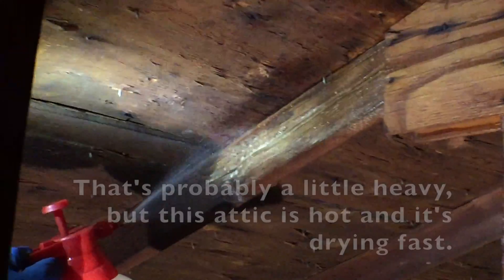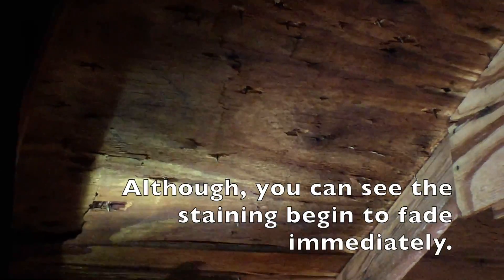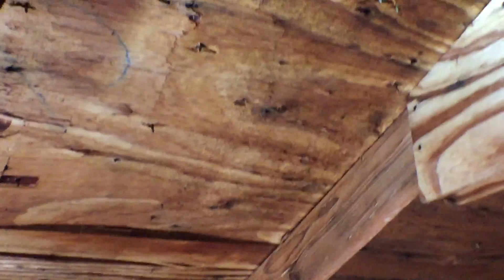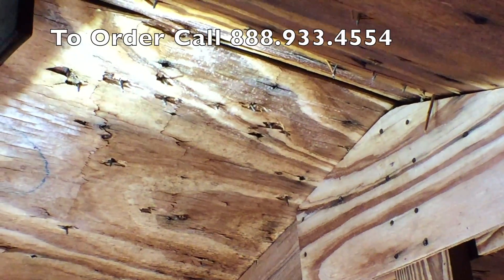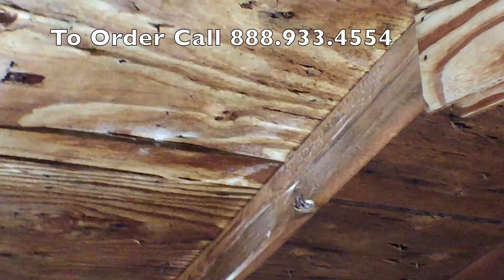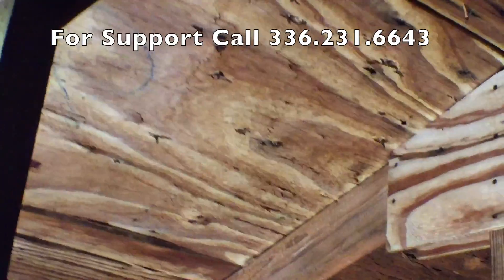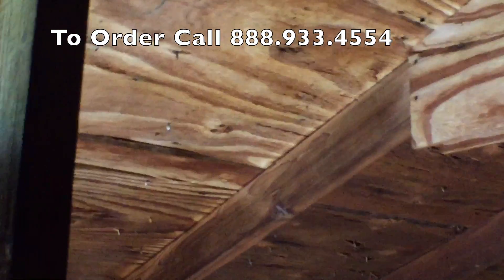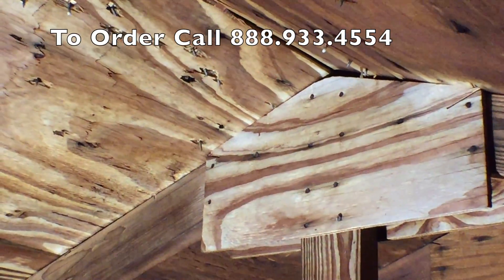The 5-Minute Mold Remediation with OxyPrep and Oxypar LR (aka The REACT/EXTRACT Remediation System)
The primary function of mold remediation is source removal to the point where the surfaces being cleaned are "visibly clean and dust free". However, no one likes the ugly staining that commonly left behind from mold growth. The REACT/EXTRACT Remediation System is the only one on the market that removes both mold staining and the soil load so that conducive conditions for future mold growth are eliminated. Then we offer a selection of moisture controls for basements, attics, crawlspaces, exteriors and new construction applications to keep structures dry long-term.